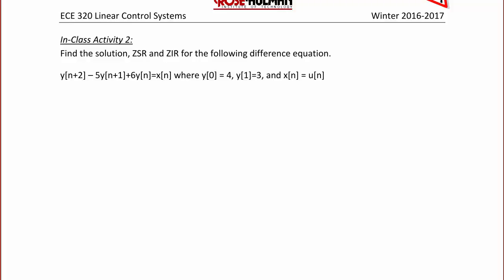ECE320 Lecture 8-1b: Discrete-Times Systems - Solving Difference Equations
This video will demonstrate how to use z-Transforms and inverse z-Transforms to solve difference equations for the complete response, impulse response, zero state response, zero input response, and transfer function.